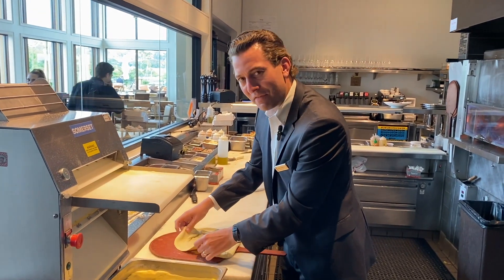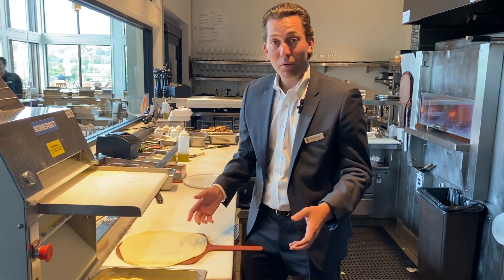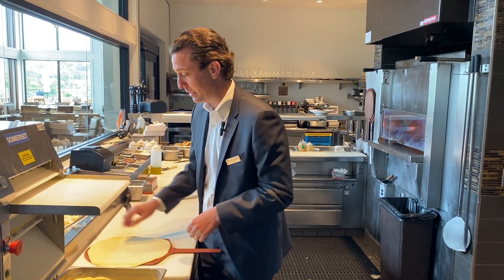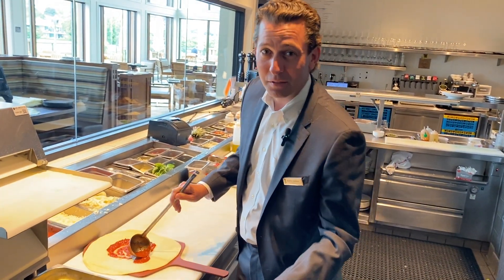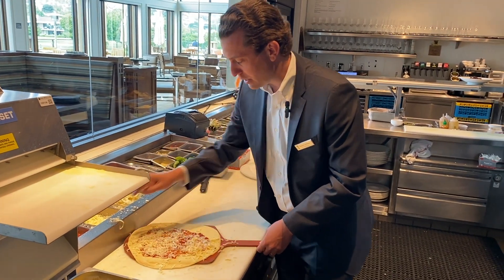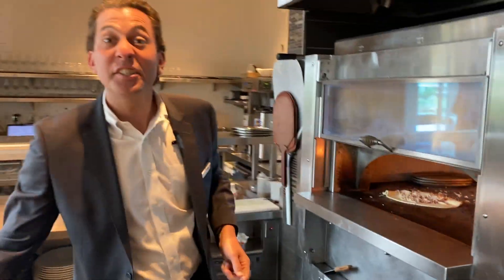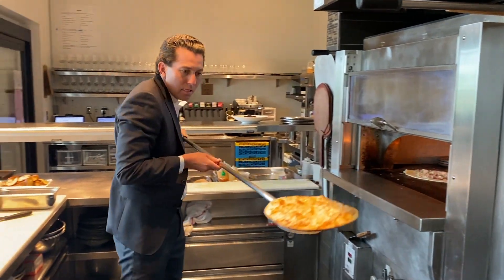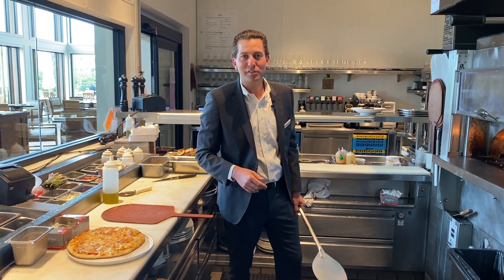Monday Minute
Pizza